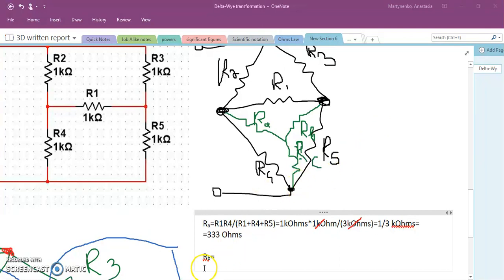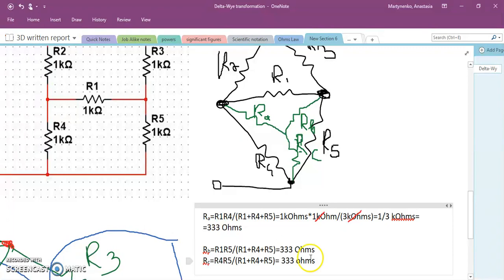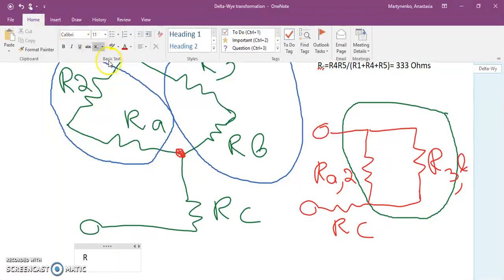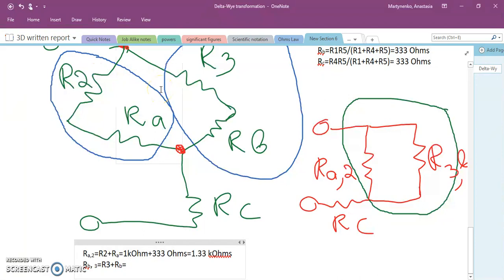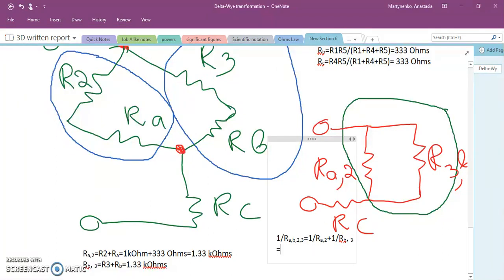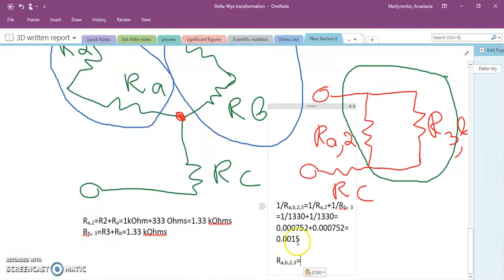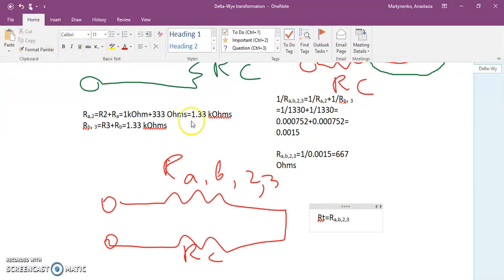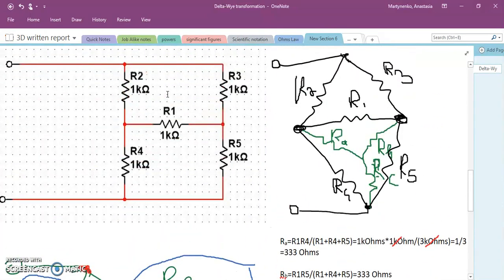delta wye part 2